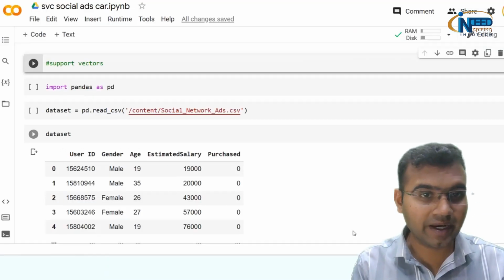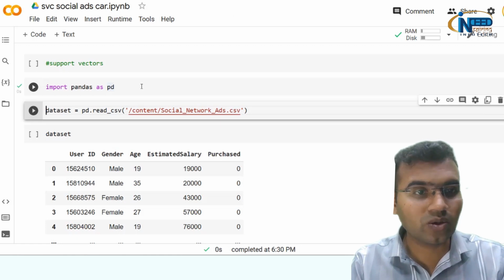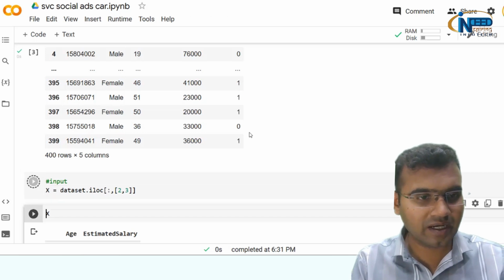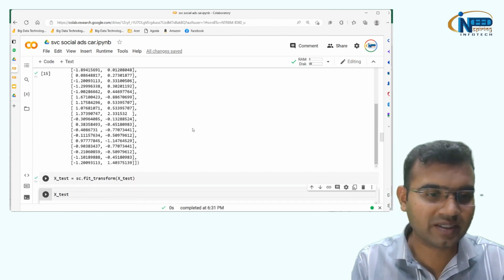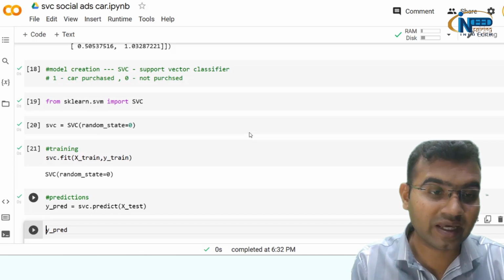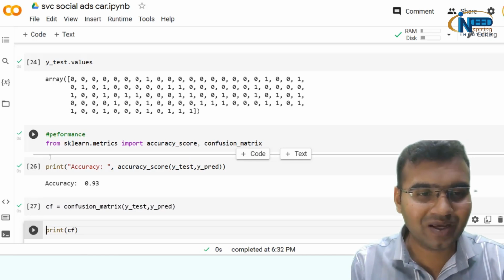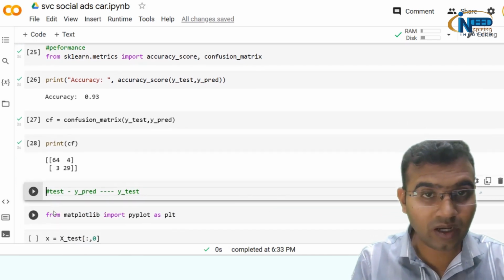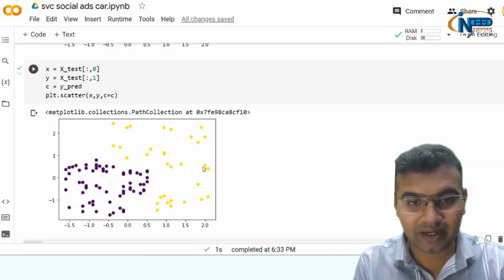Support Vector Classifier